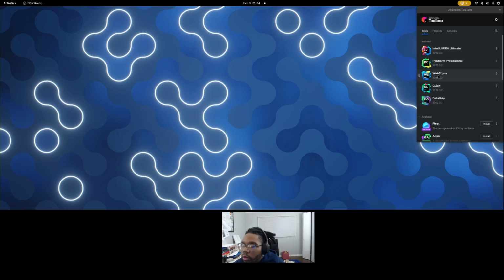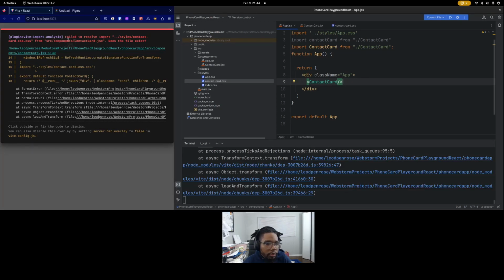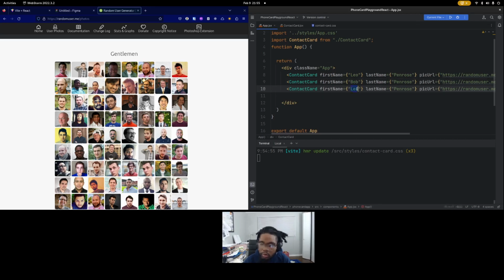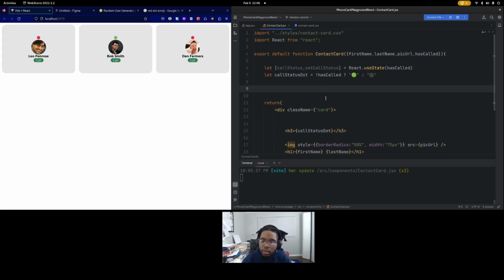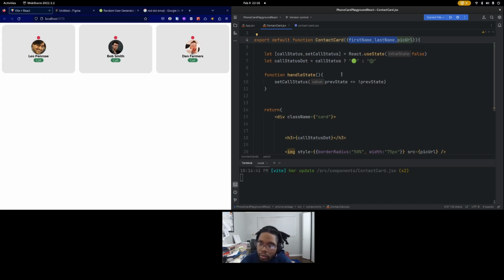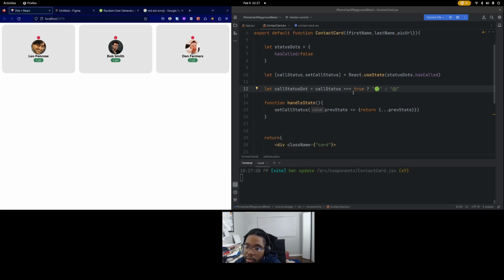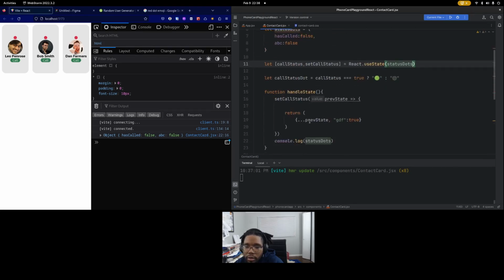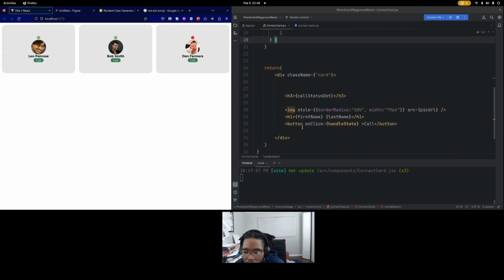DevLog 02:09:22 - ReactJS